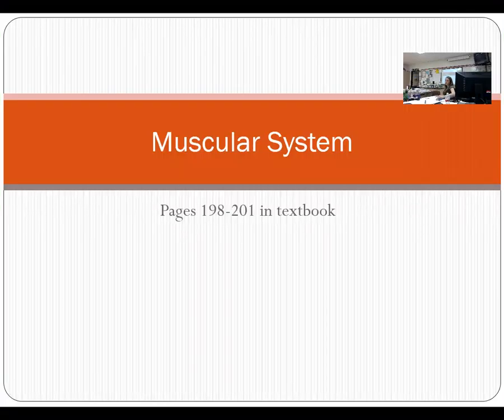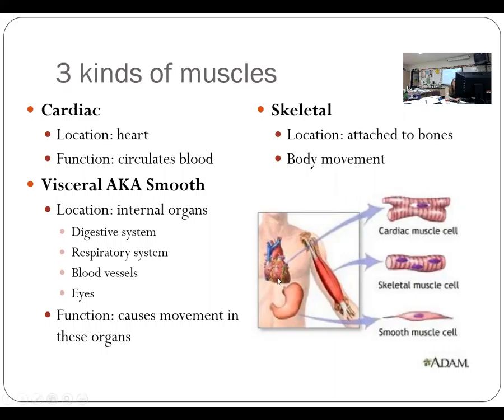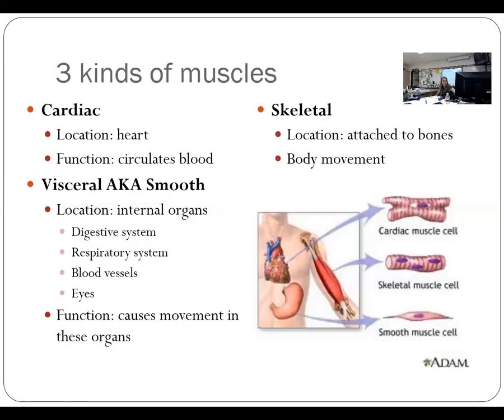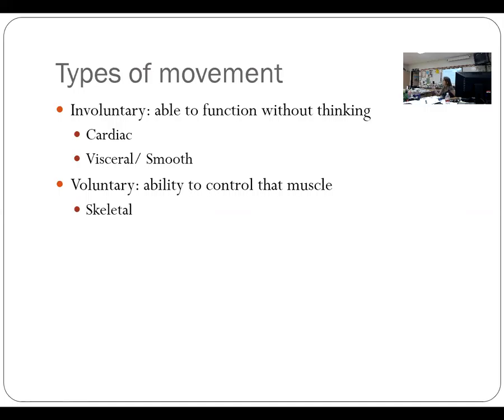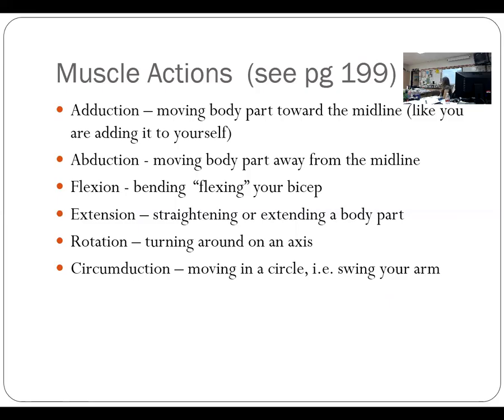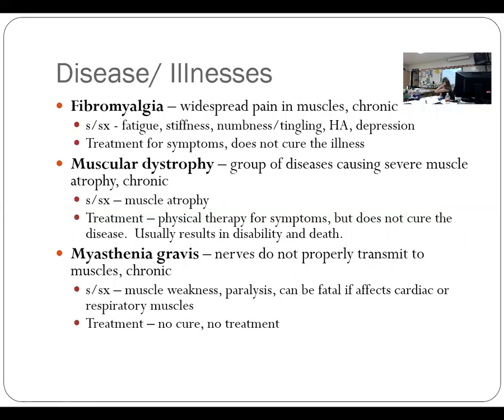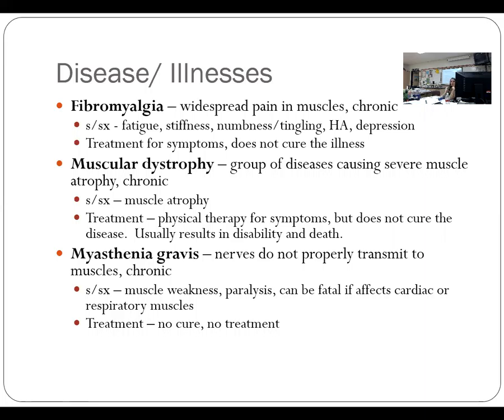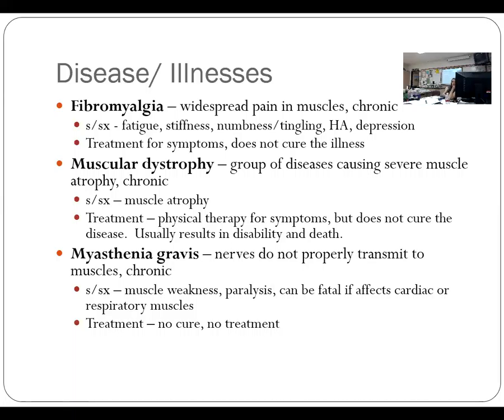2015-2016 PHS Muscle Lecture